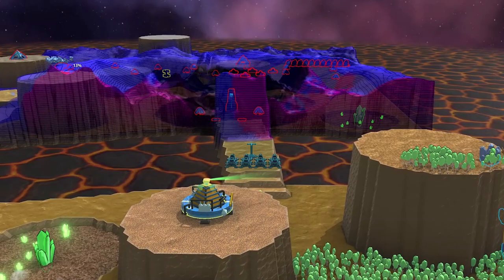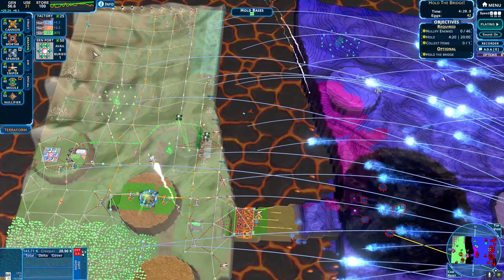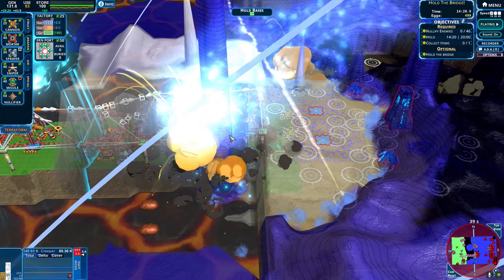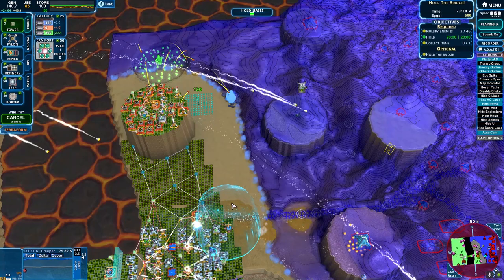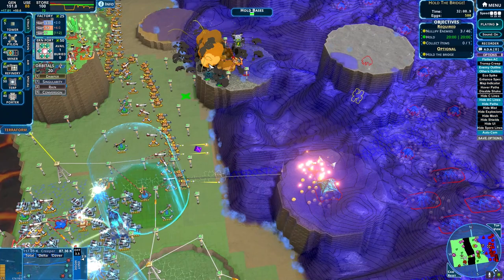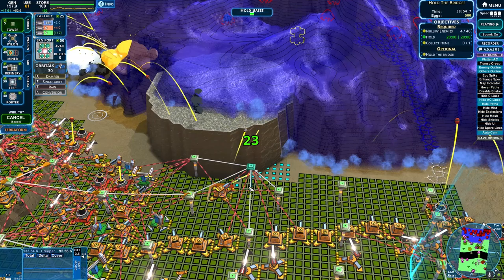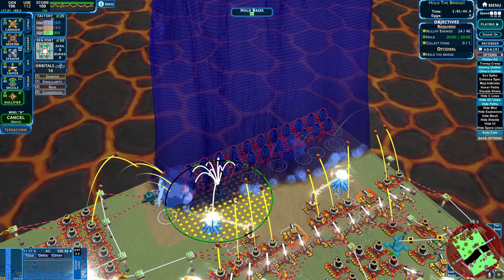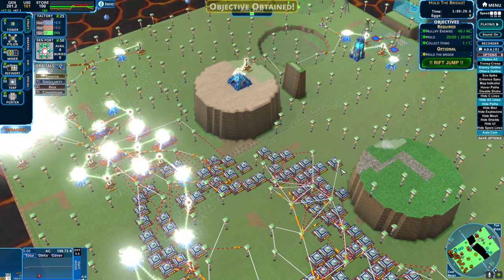DEFEND THE BRIDGE! - CREEPER WORLD 4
[104] The creep has mimicked our defense and is attacking with full force, the only way we can stop them is defending the bridge!